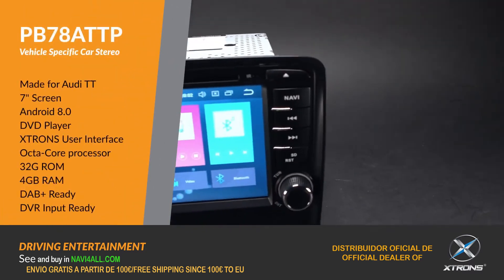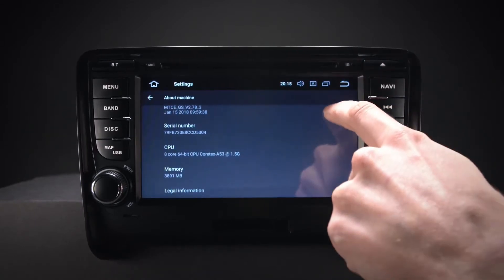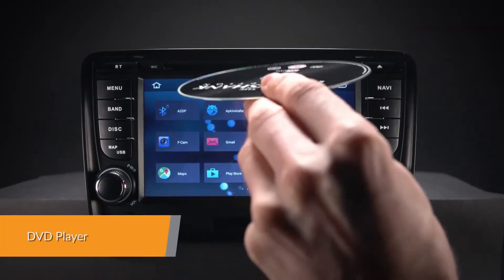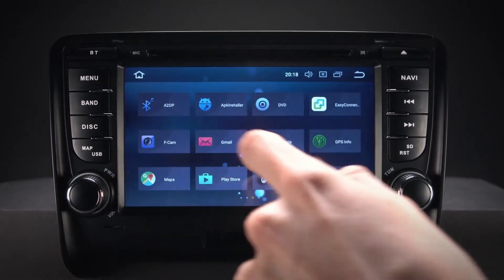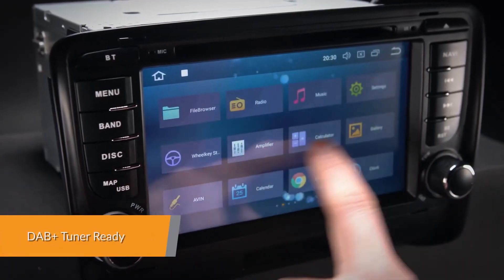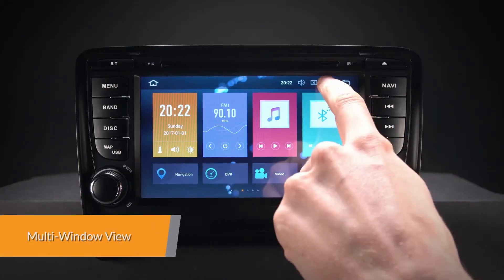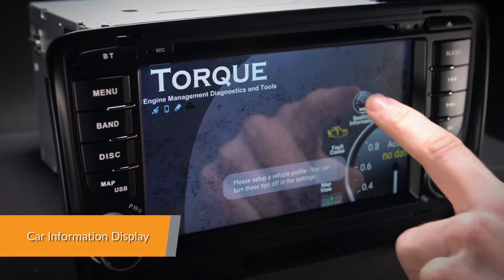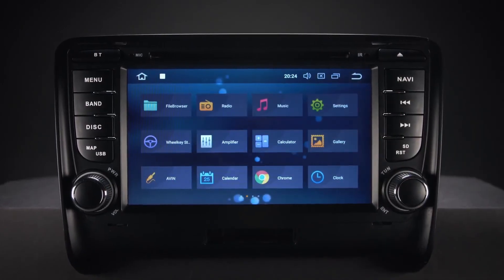Audi TT 7" Android 8.0 OctaCore 4Gb RAM Autoradio DVD GPS